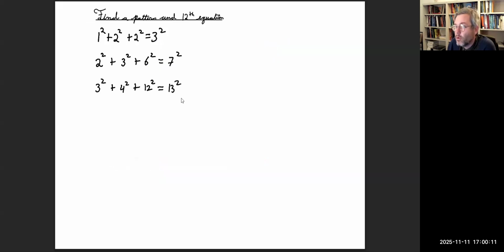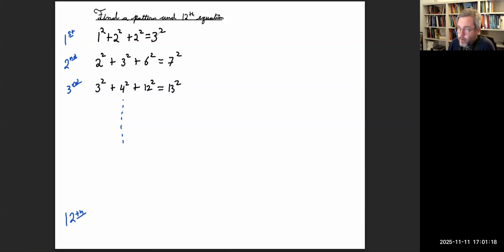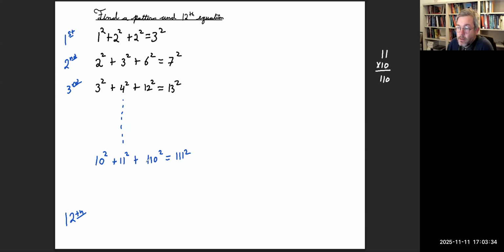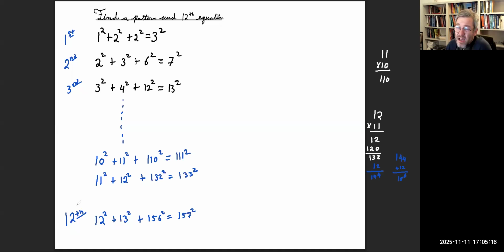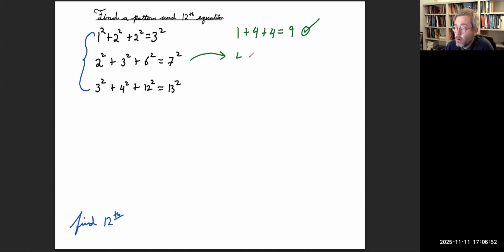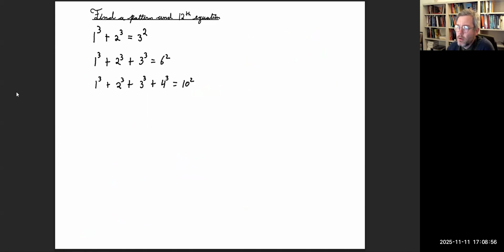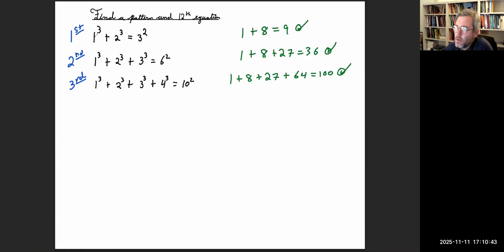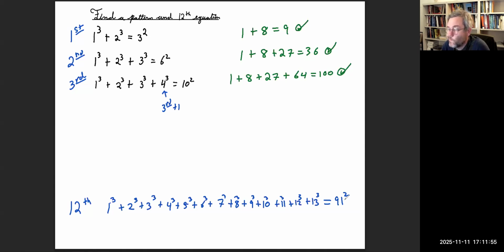Math For Teachers: Find The Pattern